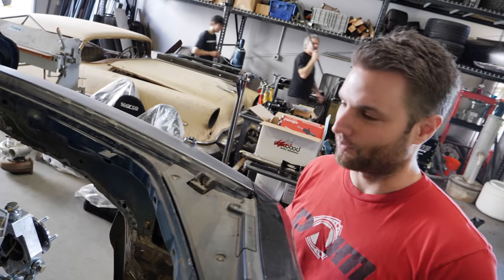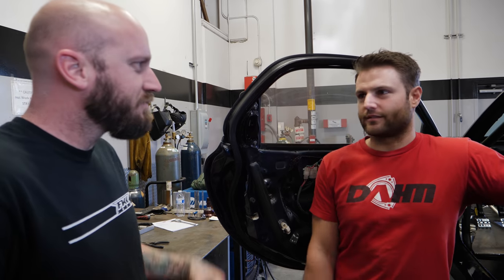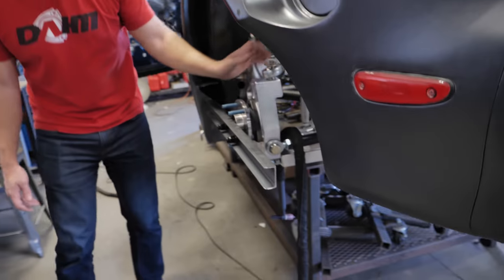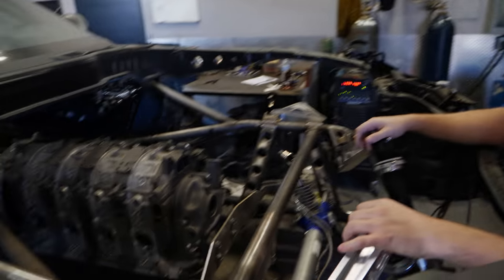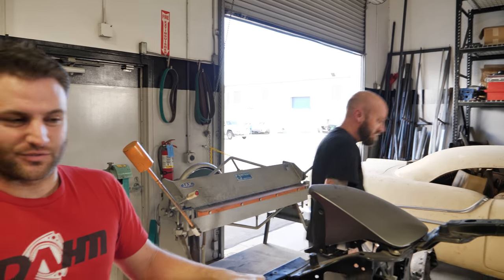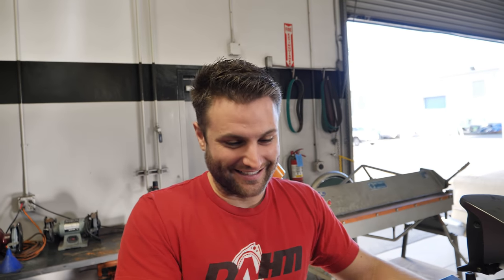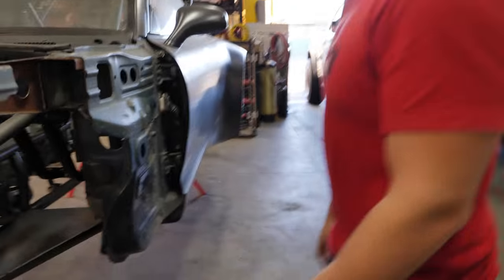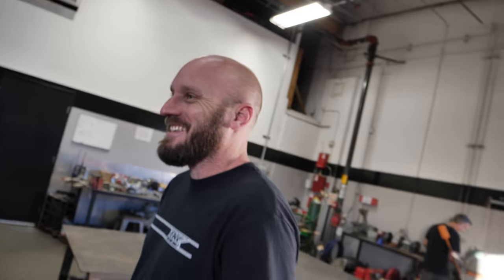The Finalized Chassis is off the Frame Rack! | AWD 4 Rotor Build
It really is a thing of beauty. I signed off on the chassis fabrication. It’s the final version of what will be ripping around the country holding the power from imploding the frame. Ahura takes a big step forward today